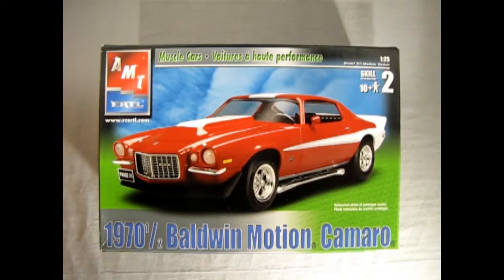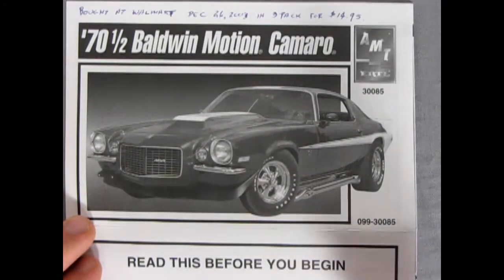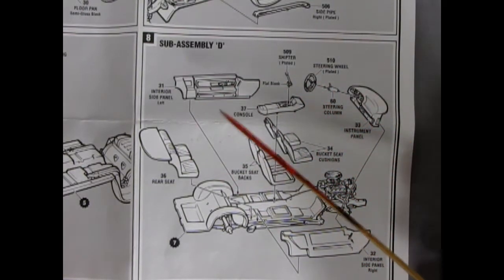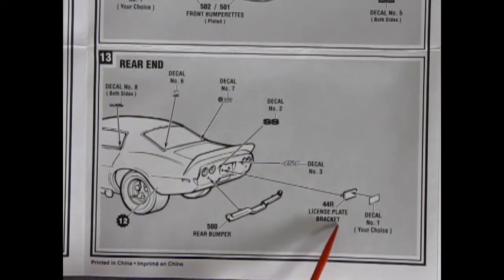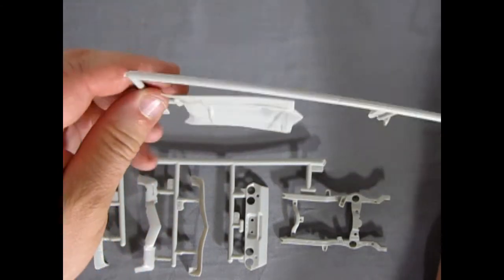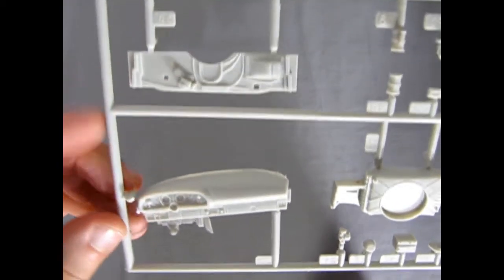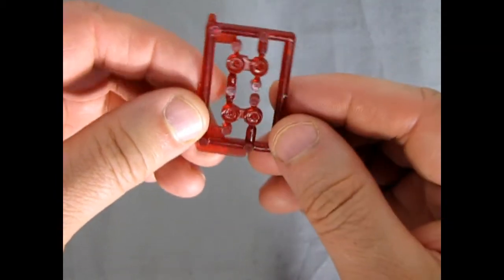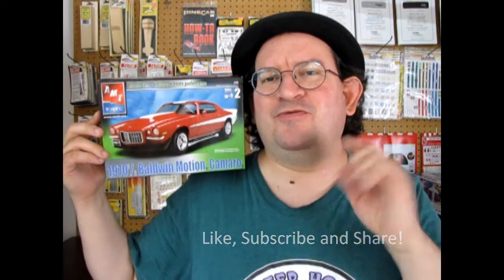Model Car Garage - The 1970 1/2 Baldwin Motion Camaro by AMT/ERTL - A Model Car Unboxing Video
Throughout the 1960's and 1970's, cars sold by Baldwin Chevrolet and built by Motion Performance,  were the hottest cars on the street.

On today's Monster Hobbies Model Car Garage we will be looking at the 1970 1/2 Baldwin Motion Camaro by AMT/ERTL. This is a model car unboxing video.

The Motion side of the partnership was the genius of a Brooklyn engine builder and drag racer named Joel Rosen. Rosen had built a reputation for creating explosively powerful motors and had learned to use an engine dyno to further tune them for maximum performance.

With the introduction of the 1970 ½ Camaro, Rosen took his Motion approach to an even higher level−the Phase III 454 (there were no Phase I or II packages. Rosen just thought Phase III sounded cool).

A Motion 454 Camaro began life when a Baldwin Chevrolet customer ordered either a standard or SS Camaro equipped with the L78 396/375 engine, Muncie four-speed transmission or M40 Turbo Hydra-Matic transmission, Posi-Traction limited slip rear, heavy-duty radiator, and power front disc brakes. The buyer then specified whichever factory options he wanted. He then checked off the Motion option and specified just how much performance would be needed. When Chevrolet delivered the car to the Baldwin dealership, it immediately went around the corner to Motion Performance’s shop and the transformation began.

The stock L78 was removed and replaced with the 454 cid LS6, 450 horsepower engine, as installed in the Chevelle. A heavy-duty suspension, special white letter tires, chrome valve covers and air cleaner, 7500-RPM capacitive discharge ignition, and a Motion dyno tune were added to ensure maximum engine output. This package set the owner back a cool $4995 or roughly $1200 more than a similarly-equipped SS396 L78 Camaro.

The AMT 1970 1/2 Baldwin Motion Camaro model car kit is fun and easy to build, but does have some challenges.

The wheels and tires are basic AMT 3 piece units consisting of a front wheel, wheel retainer, and wheel back that glue onto the front and rear axle pins. Make sure you remove any seam  lines from these axle pins before gluing the wheel retainers on. That being said, the wheels are good representations of the Cragar 5-spoke wheels.The front axle includes the upper A arms and lower X member, sub frame, tie rods, coil springs, and stabilizer bars.  This unit glues onto the chassis floor pan. Out back, we have a 2 part differential, leaf springs, stabilizer bars, electric fuel pump, shocks, and traction bars.

The engine represents the "Baldwin Motion" Chevrolet 454 CI very well. It includes 19 parts that will provide a good challenge to a newer builder transitioning from SNAP kits into glue kits. The radiator, fan shroud, battery, windshield wiper motor and brake cylinder are all included and will give the engine bay that "Extra Detail" without being too tedious.

The interior provides a bit of a challenge as this kit comes with a multi piece interior that includes separate side panels, console, steering wheel, steering column, 2-piece bucket seats, dashboard, rear seat with package shelf, and chrome floor mounted shifter lever. A little challenging with a few more parts to keep track of, but the better engraving on the door panels is apparent.

As with all AMT 1/25th scale cars produced in the 1990's, the fit and finish of these kits are excellent and tight! The front enduro bumper fits snugly onto the body, as does the rear chrome bumper.

Unfortunately, in this particular model kit, the instructions do not include the correct GM paint codes and stripe matches so that you can build your model kit accurately. However, with some internet research, you can easily find these colors. Use some masking tape to block out those stripes!

You may ask yourself "Where can I purchase the The 1970 1/2 Baldwin Motion Camaro by AMT/ERTL?".